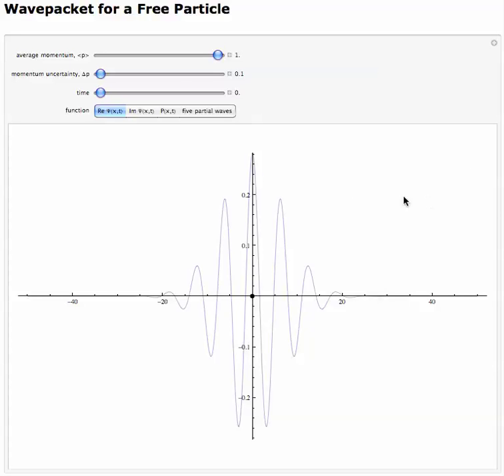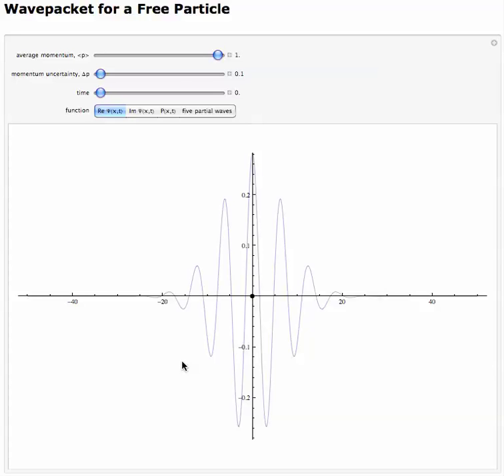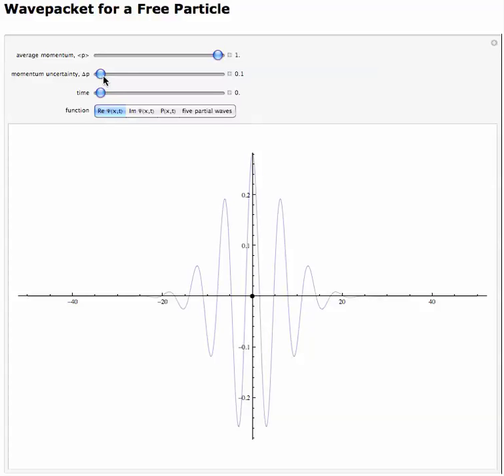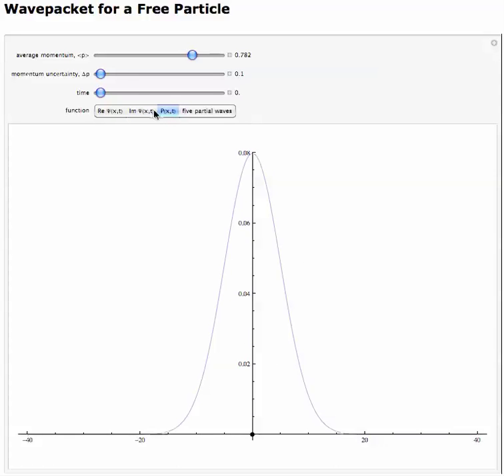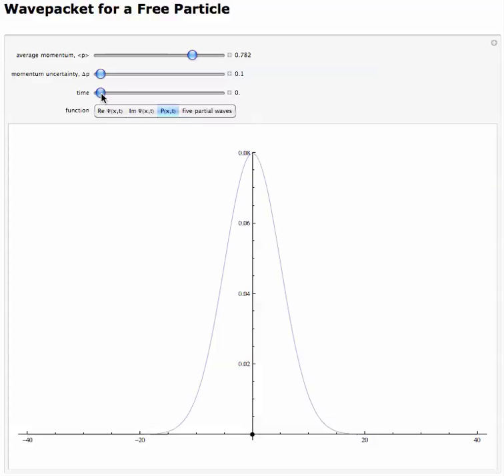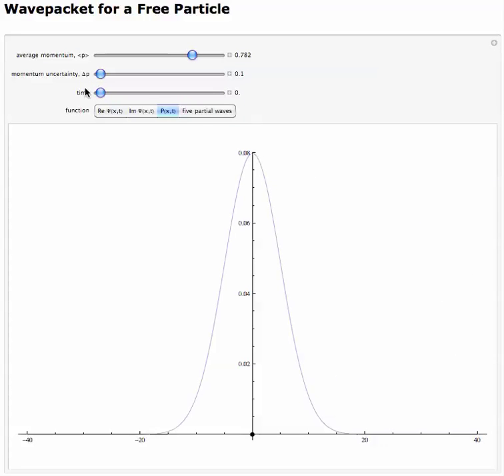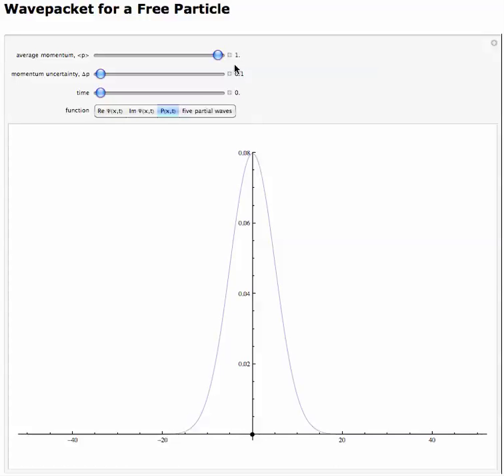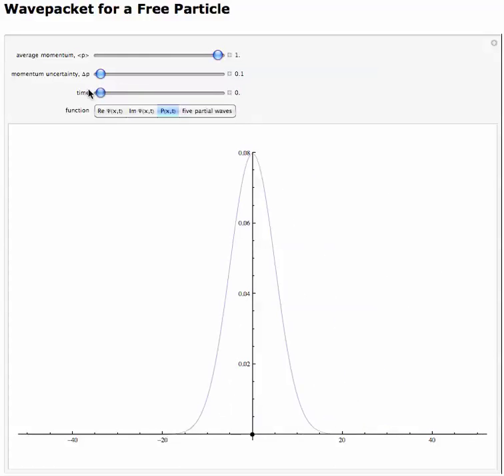PHYS3740 Lecture18-9 Waves and Wave Packets